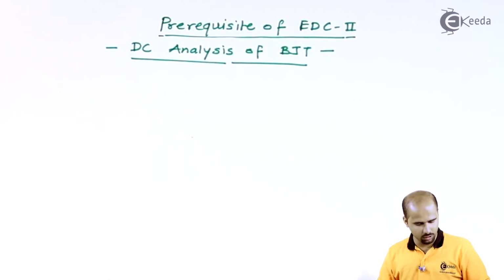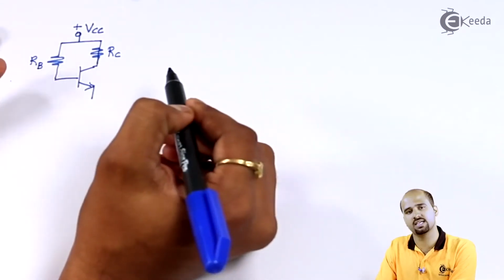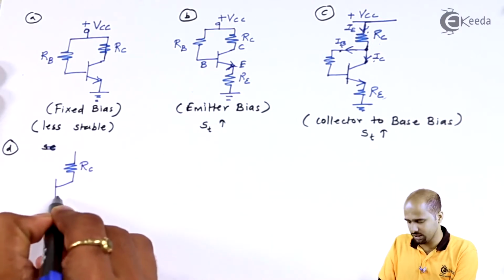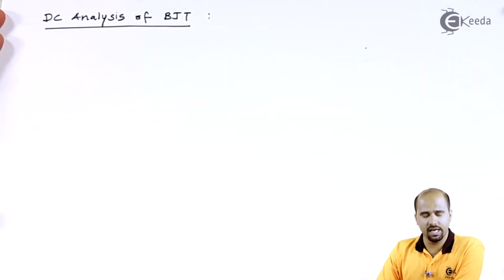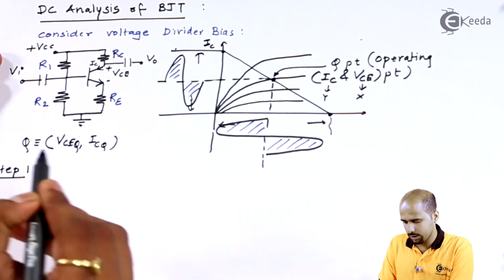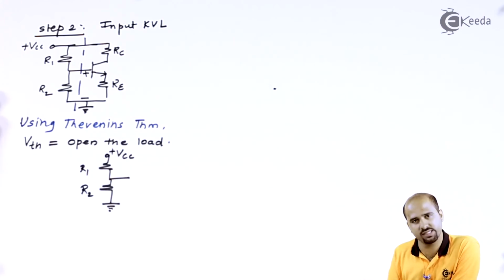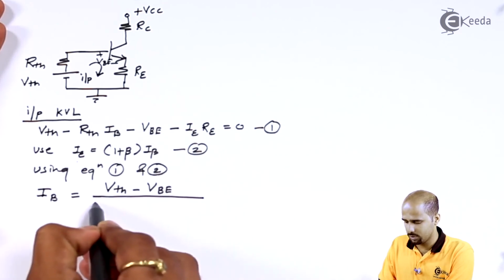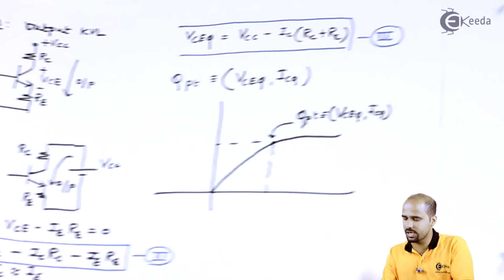DC Analysis of BJT | Prerequisite | Electronic Devices and Circuits 2 in EXTC Engineering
In this video, we're delving into the DC Analysis of Bipolar Junction Transistors (BJTs), a crucial topic in Electronic Devices and Circuits 2 for students of EXTC Engineering.

Understanding the DC behavior of BJTs is essential for analyzing and designing electronic circuits effectively. Whether you're gearing up for EDC 2 or seeking to deepen your knowledge of electronic devices, this video provides a comprehensive overview.

Join us as we explore the fundamentals of DC analysis for BJTs, covering topics such as transistor operating regions, DC biasing techniques, and load line analysis. We'll break down complex concepts into easy-to-understand explanations, ensuring that you're well-equipped to tackle DC analysis problems confidently.

With clear examples and step-by-step guidance, we'll help you build a solid foundation in BJT DC analysis. Don't miss out on this opportunity to enhance your understanding of Electronic Devices and Circuits 2. Let's embark on this enlightening journey together!